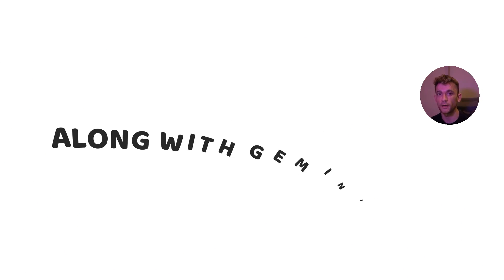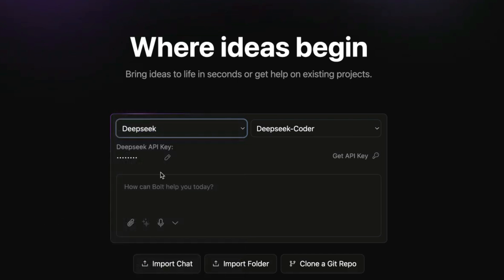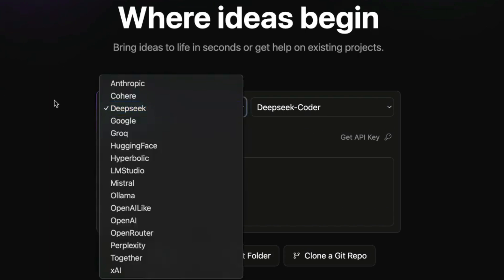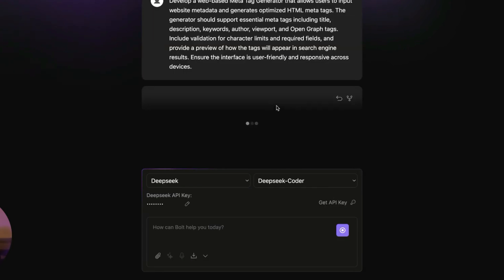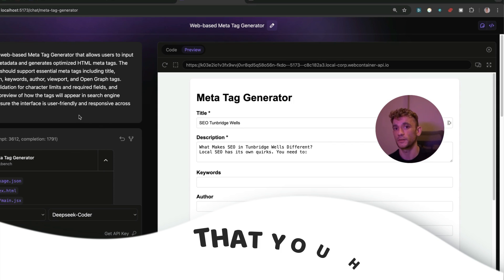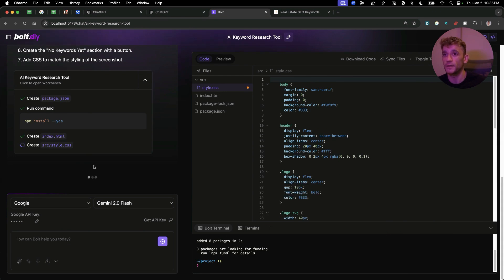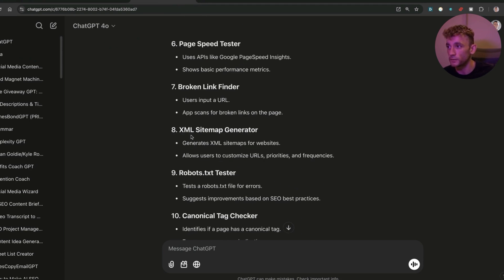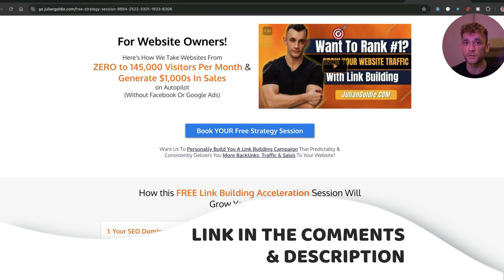Bolt DIY + DeepSeek-V3 + Gemini: Best AI Coder? 🤯